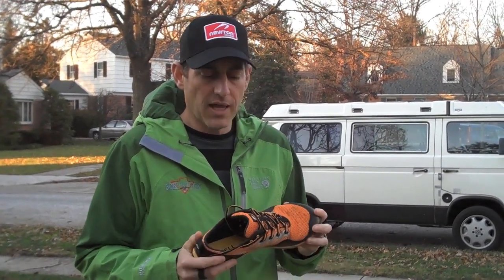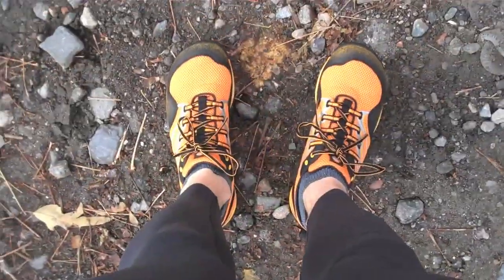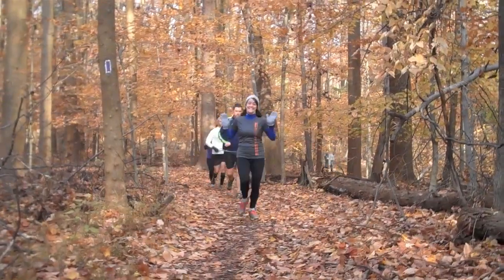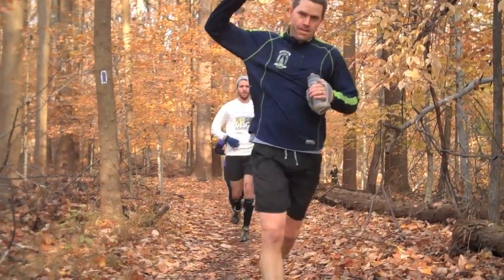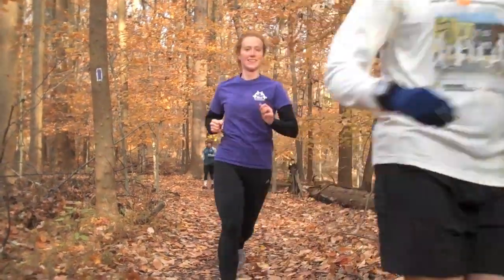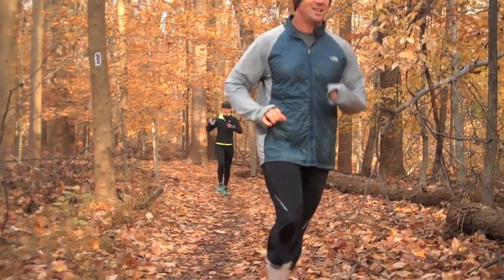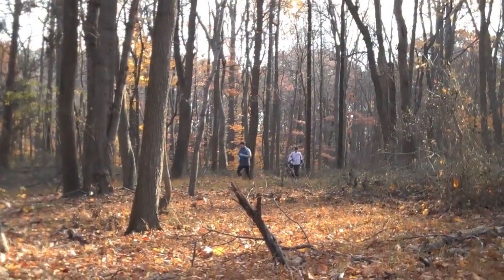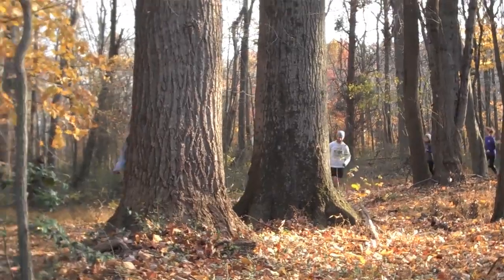Merrell Trail Glove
First impression of the MERRELL Trail Glove